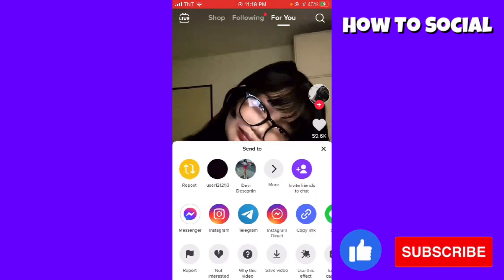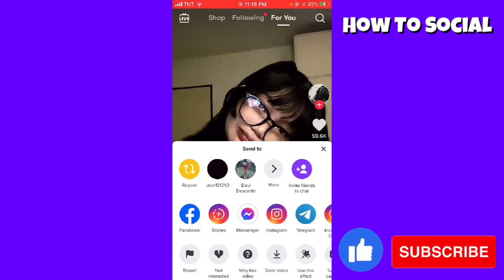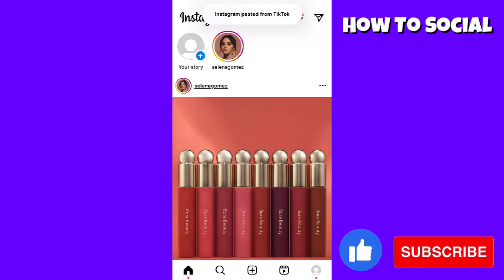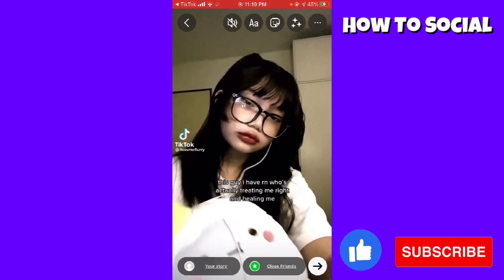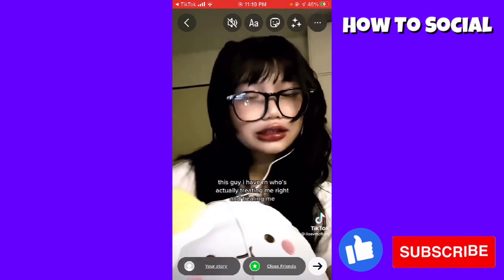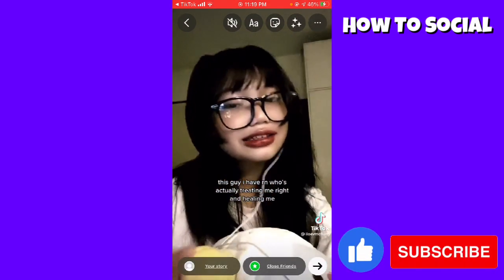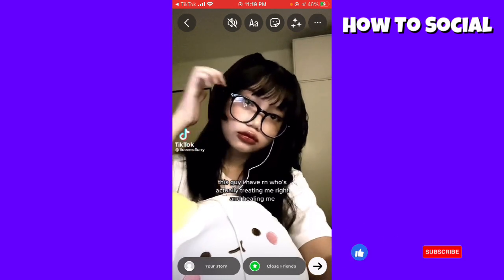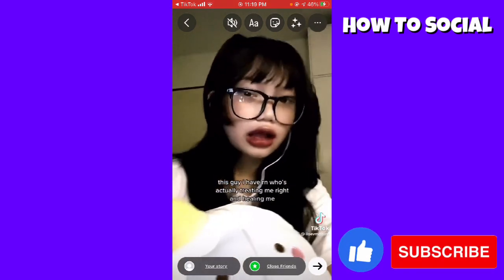How To Share TikTok Video To Facebook Story (2023 Update)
Learn How To Share TikTok Video To Facebook Story (2023 Update). In this video you will be taught how to share tiktok video on Facebook story.

Do you want to learn how to share tiktok to Facebook story in 2023? Yes? Great because this video will teach you how to share tiktok videos on Facebook story. 💭 Have a question about this tutorial?